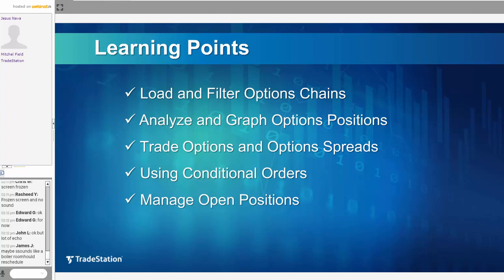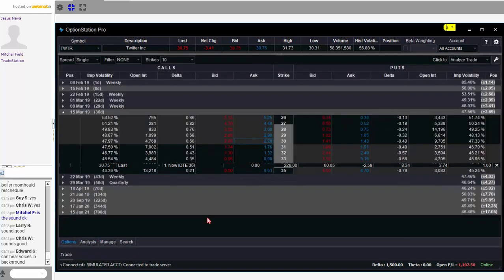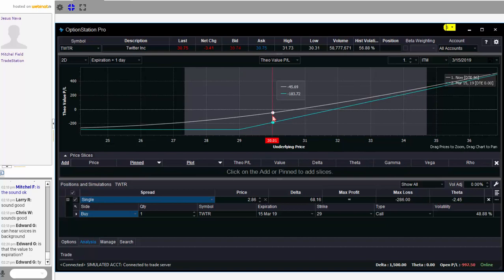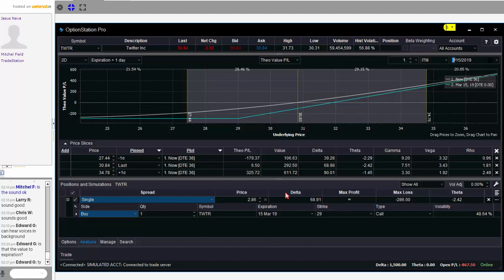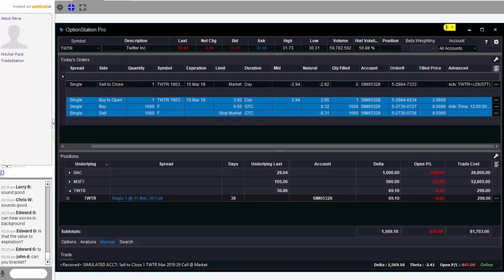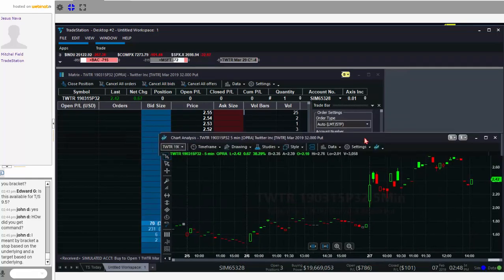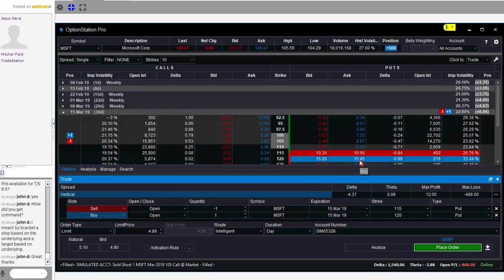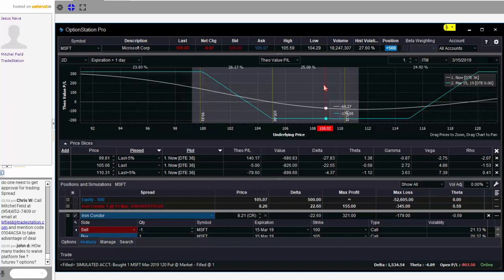Special Options Station Pro Training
Tradestation loves Netpicks Trading members!  So much so that they will host special private training sessions for our members.

Why do they love our members so much?  Simply because our members tend to succeed at a higher rate than non members.

They've known this for a long time.  That's why they will give our members a commission rebate up to the full price of the cost of what that member paid for one of our strategies, courses or subscriptions.

Tradestation pays for it, in other words.  They also have the best charts and in my humble opinion, having the best charts is a big Duh!

I have created many successful strategies that are being used by thousands of traders in over 100 countries.  All my best strategies were created on Tradestation.

This is not meant to be a Tradestation commercial, but doesn't it make sense to use the platform that is native to such great strategies as Spotlight Power Trader, Counter Punch Trader, Trend Jumper or Seven Summits Trader?  Doesn't it make even more sense to have Tradestation pay for it -- buy it for you?

This is one of the biggest no brainers known to man!  Now that does sound like a commercial.